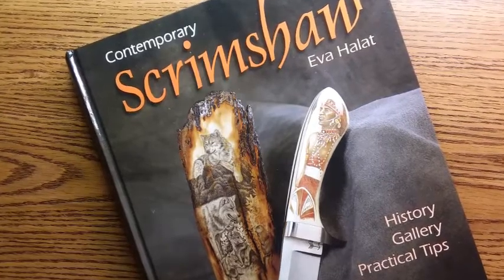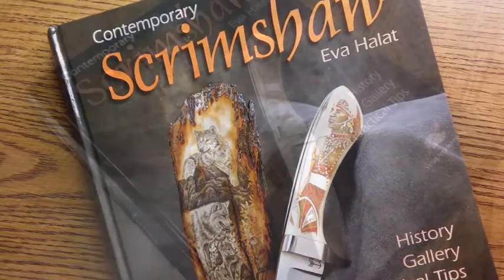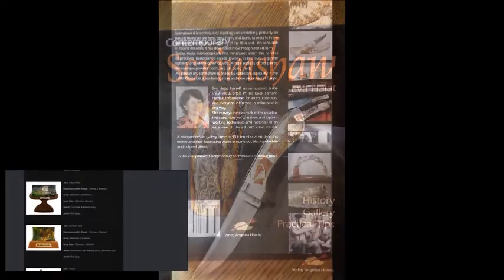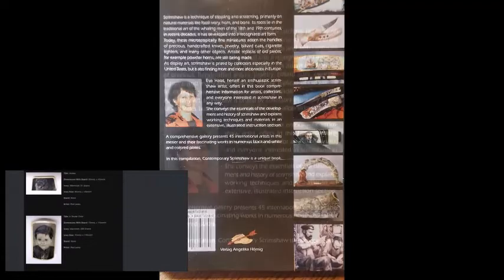BOOK: Contemporary Scrimshaw by Eva Halat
This is not a book review; just a thank you to Rod.  I randomly photographed some pages to share with you.

I spend a lot of time to make these videos.  My YouTube Channel is not monetized.  Your support for David Adams ArtWorks on YouTube.com and David Adams Scrimshaw on UGEtube.com is very helpful for continued Scrimshaw postings of these videos; your donation is greatly appreciated.

Here are links to purchase Scrimshaw Supplies:
Higgins Black Magic Ink:
Higgins Color Inks:
Kneaded Eraser:
Renaissance Wax (Archival Wax):

10x Optivisors (to magnify the scrimshaw as I work)
8B or 9B Graphite Pencil
Clay (to secure the ivory)
Kneaded Eraser (to rub ivory before drawing)
A Simple Hand Held Graver
A Honing Stone (to keep my graver sharp)
Higgins Ink
Paper Towels (to remove ink)